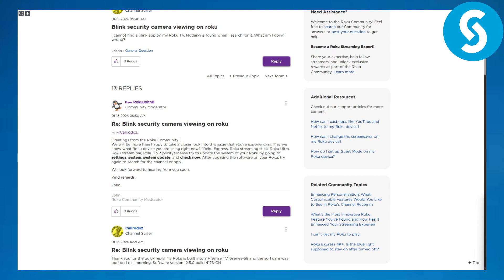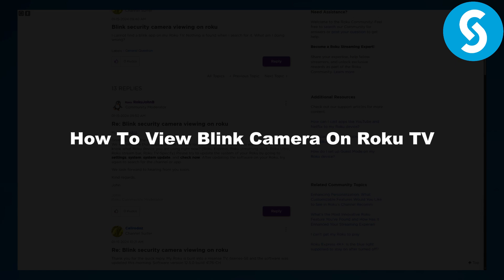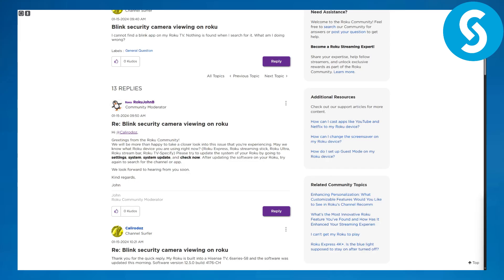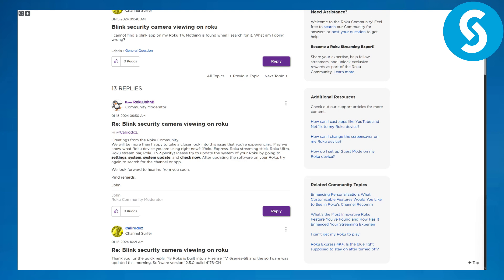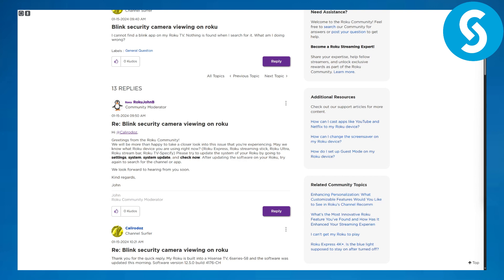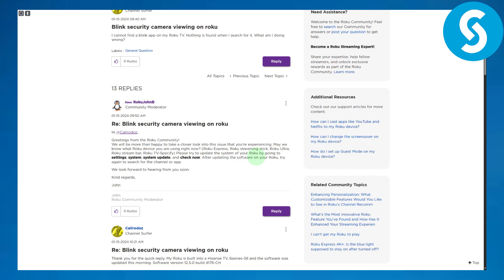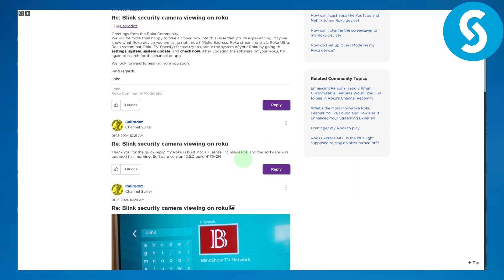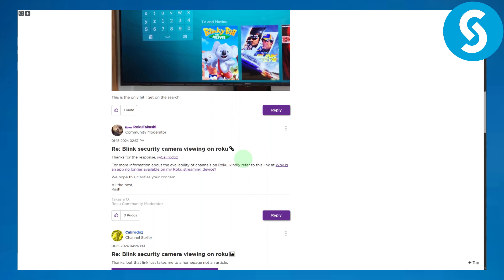How To View Blink Camera On Roku TV (Fixed)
Learn How To View Blink Camera On Roku TV (Fixed)